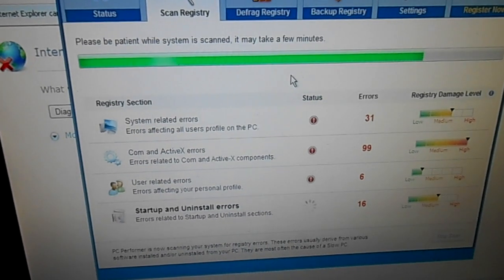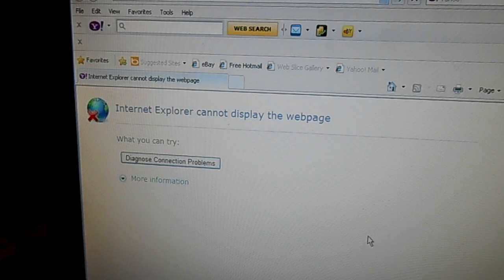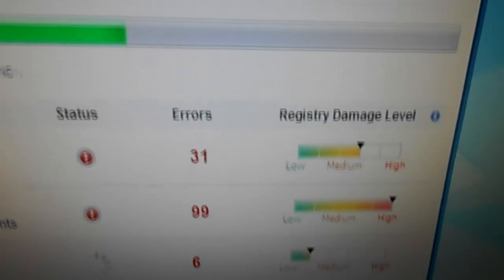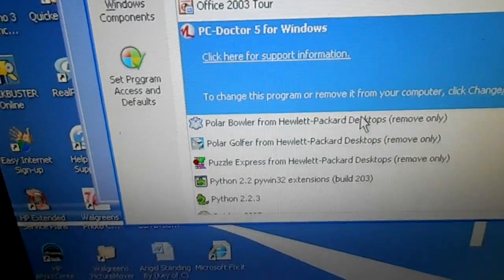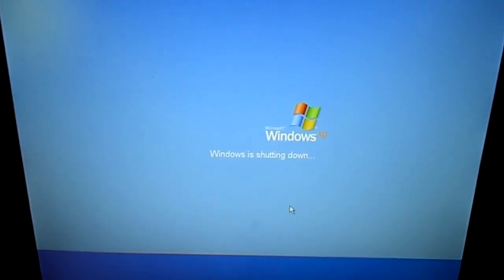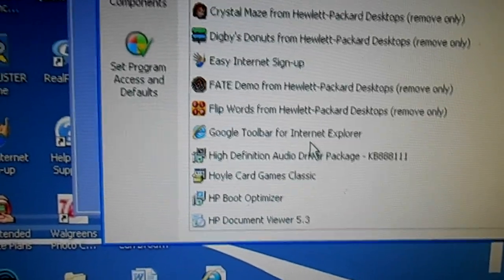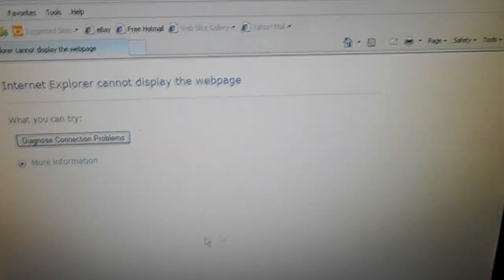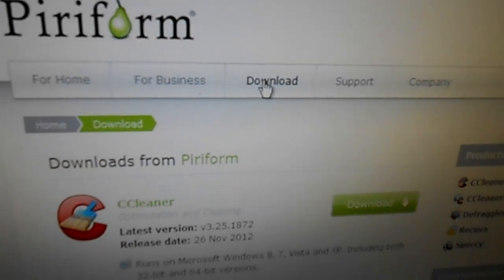Computer Troubleshooting Techniques for the Professional IT Tech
With over 25 years of working IT experience, Steve (producer of the GuruBrew daily Tech Show) explains his decision making process and the steps he takes when repairing a typical computer that would come into a repair shop any day of the week. For demonstration purposes we are working on an HP Pavilion home tower with XP SP3 OS installed. Is PC Performer a virus or a bad choice for software developer.

     Discussion includes but not limited to:
~Virus or Misbehave Apps
~Unruly Programs
~Knowing how to spot a useless trouble causing program
~Advise about talking the problems out in logical steps to solve issues
~Using your experience and common sense by assuming nothing